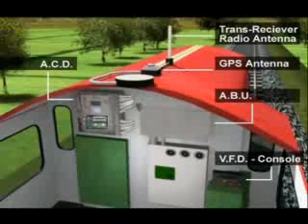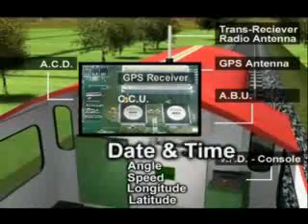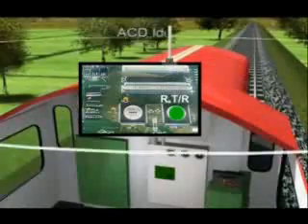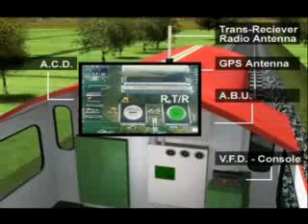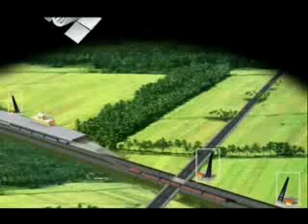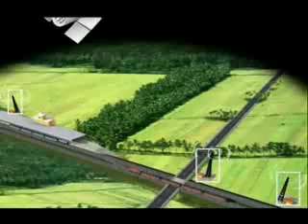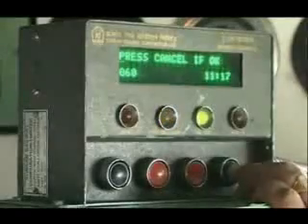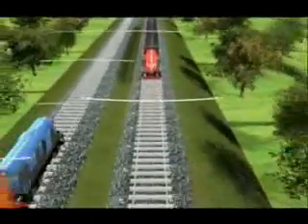Topic No - 15(a).2 - Dsl Technical Troubleshooting ACD